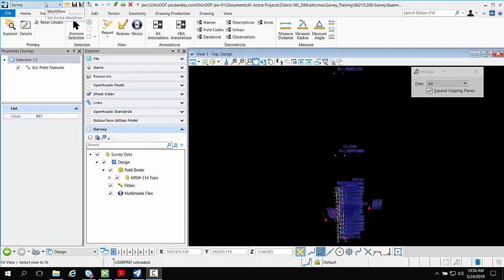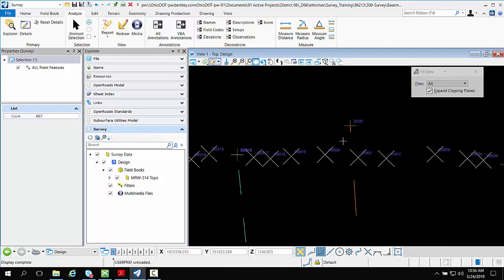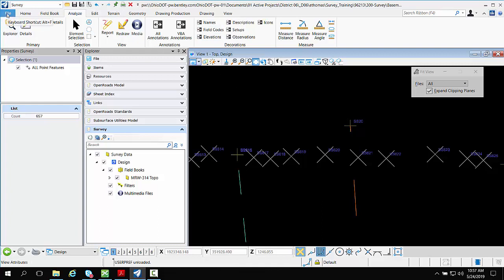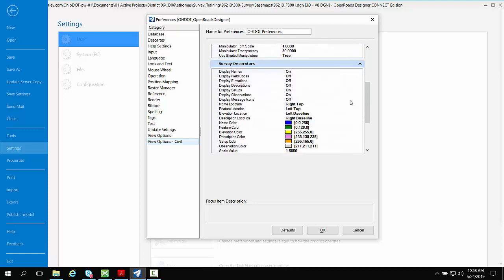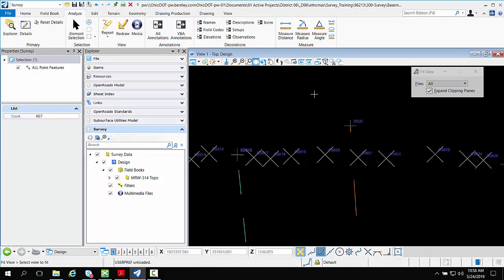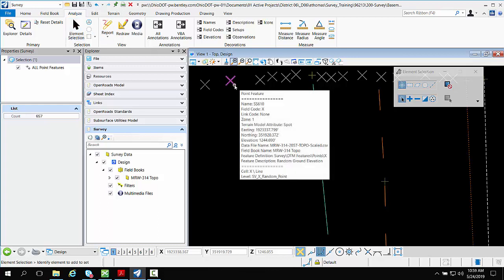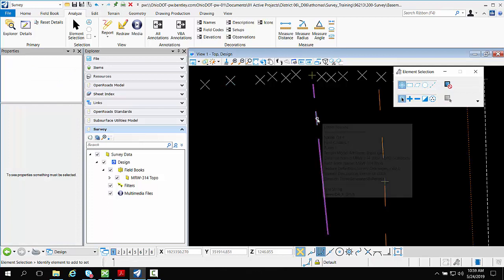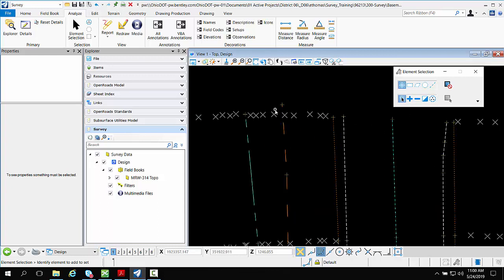302 Reviewing Survey Data